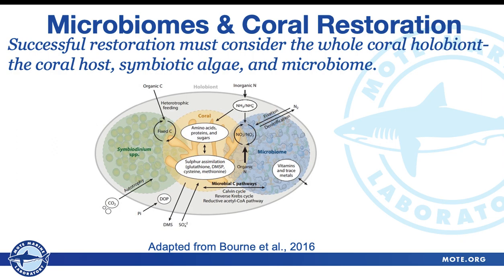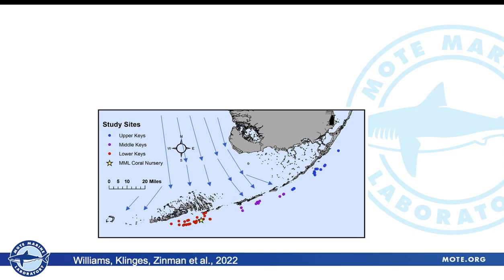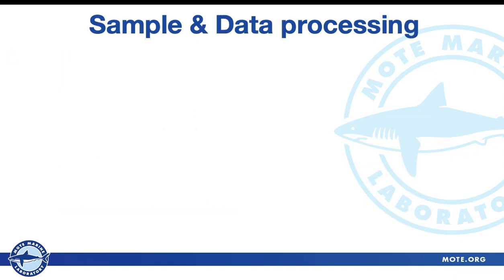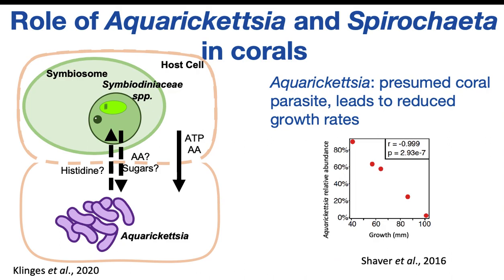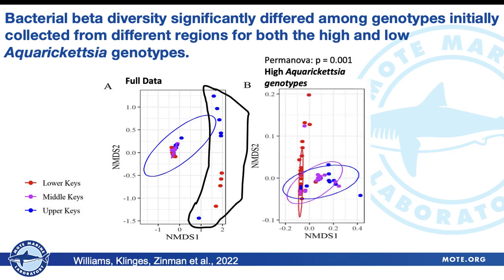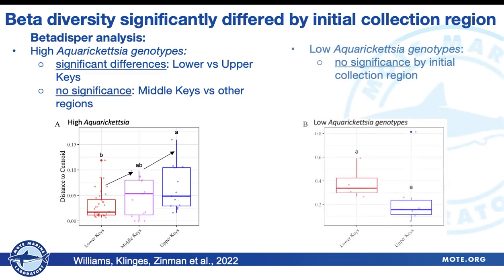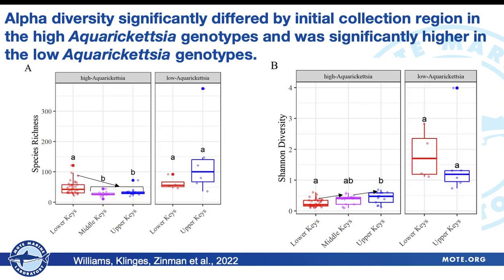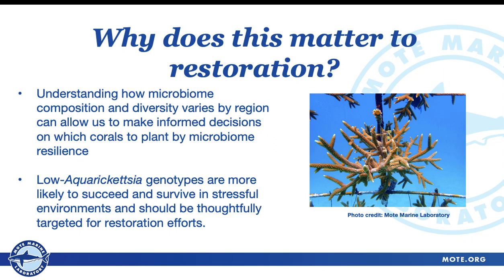Geographically Driven Differences in Microbiome of Acropora cervicornis - Floridas Coral Reef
Engineering Solutions to Scale-up Restoration - Geographically Driven Differences in Microbiome of Acropora cervicornis Originating from Different Regions of Floridas Coral Reef
Sara D Williams, Samara Zinman, Mote Marine Laboratory